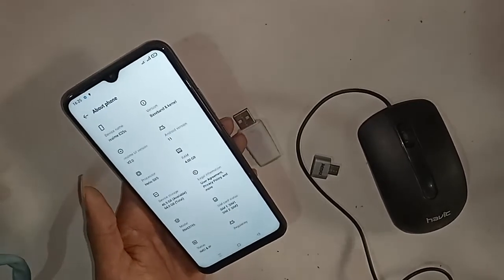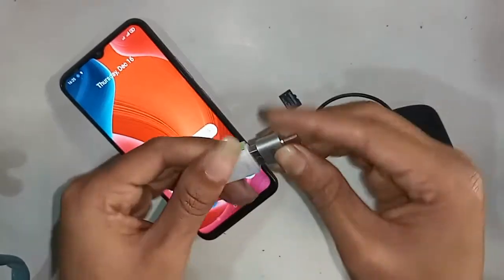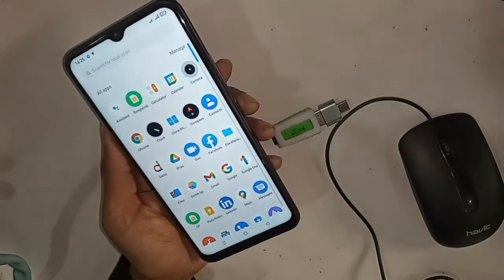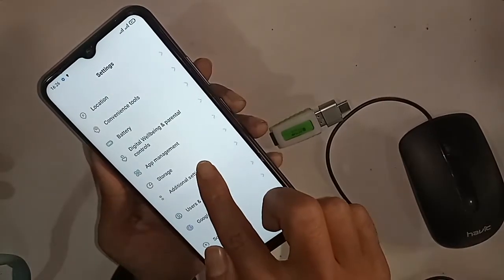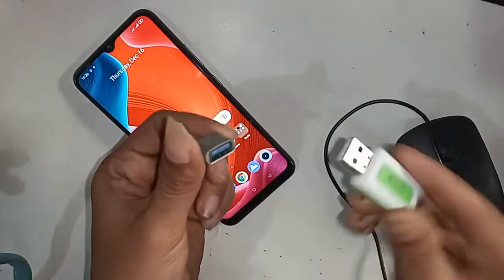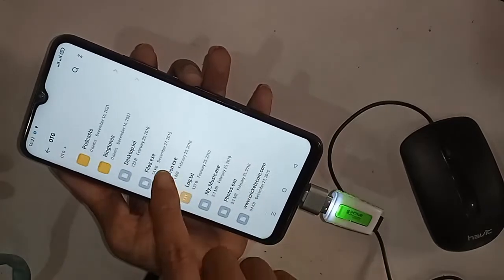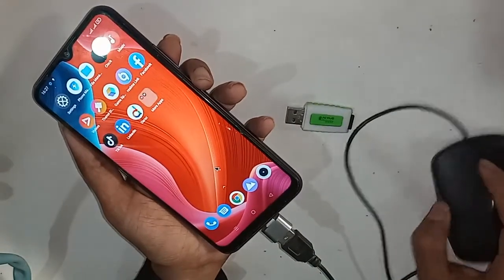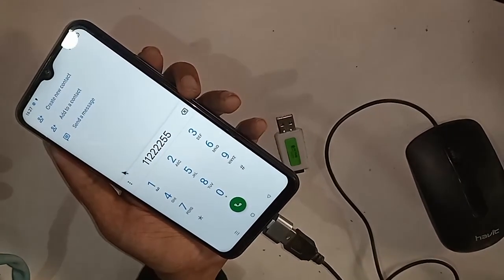Realme c25s connect otg use mouse Memory //otg not working problem solve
you can see a phone this phone problem is otg not working.now today i will show you how to connect otg in realme c25s phone.and i will also show you how to solve otg not connection in this phone. if you want to connect otg in realme c25s phone. at first find the settings option in this phone. and enable otg connection option and than otg not working problem solve of you phone.